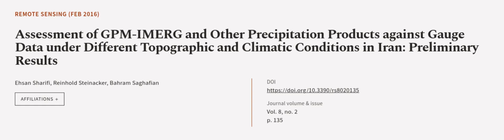Assessment of GPM-IMERG and Other Precipitation Products against Gauge Data under Dif... | RTCL.TV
### Keywords ###

### Article Attribution ###
Title: Assessment of GPM-IMERG and Other Precipitation Products against Gauge Data under Different Topographic and Climatic Conditions in Iran: Preliminary Results
Authors: Ehsan Sharifi, Reinhold Steinacker ,and Bahram Saghafian
Publisher: MDPI AG
DOI: 10.3390/rs8020135

### Video Timestamps ###
0:00:00 - Summary
0:01:07 - Title
0:01:13 - Outro
0:01:17 - End